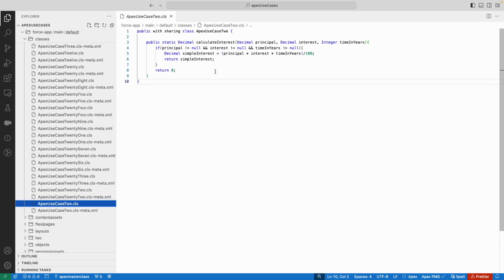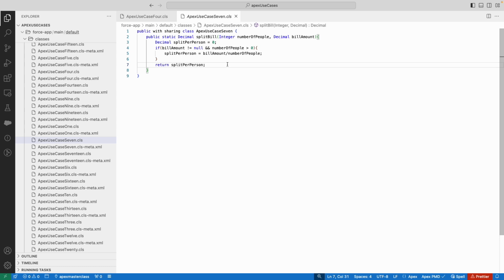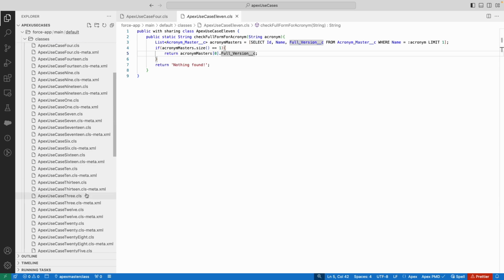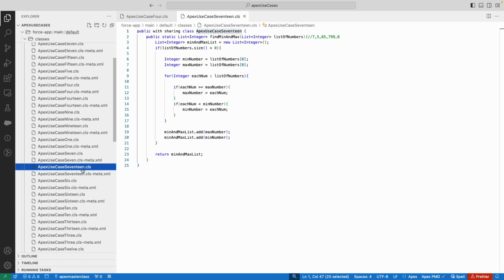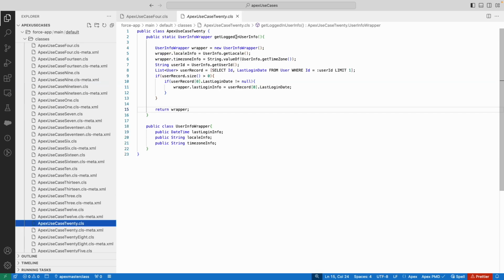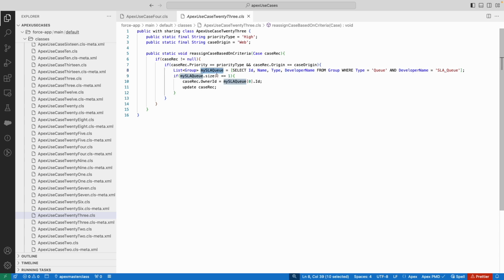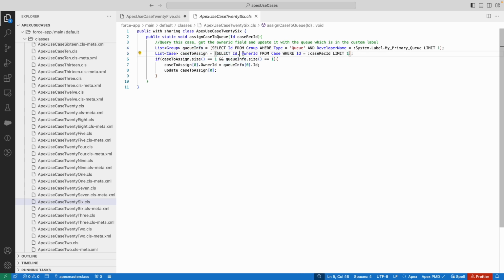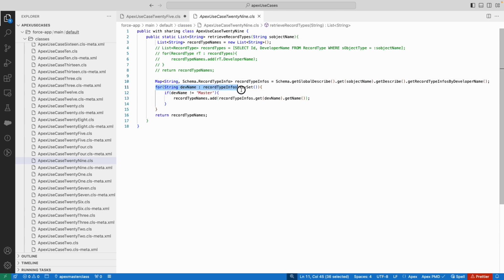What we learnt from 29 Use Cases | Chapter 89 | Salesforce Developer Masterclass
Here's me telling you about everything we now know after completing 29 Use Cases of Apex Methods.